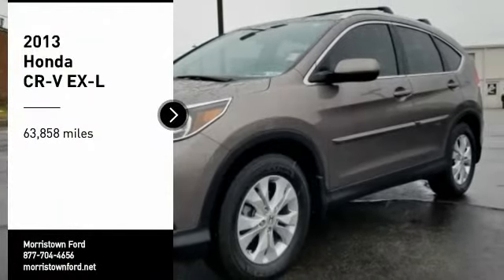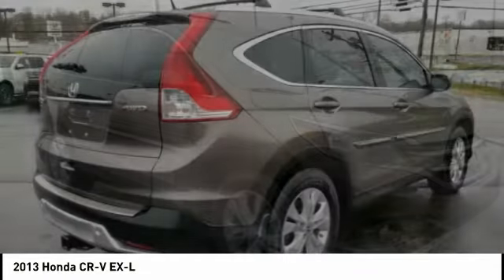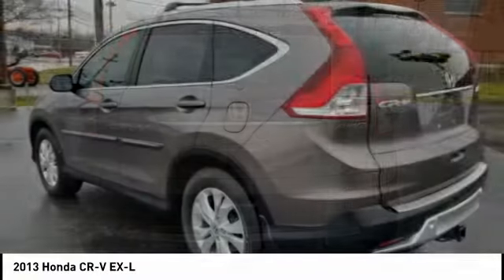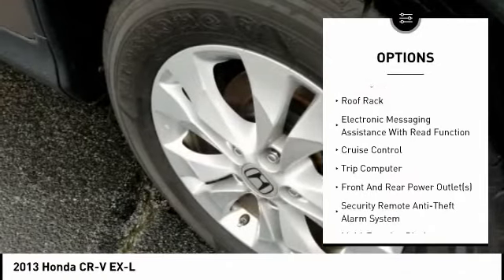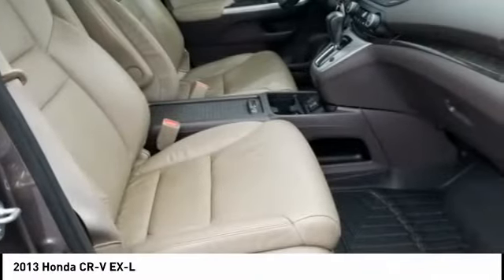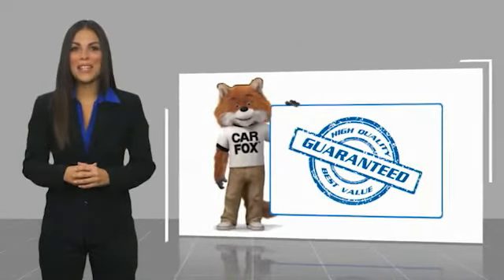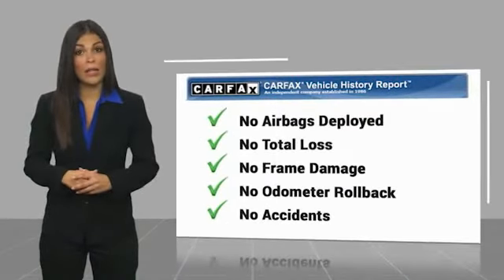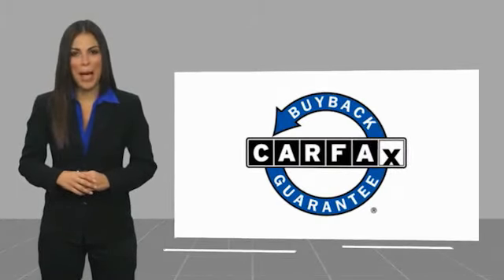2013 Honda CR-V Morristown TN 17533A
2013 Honda CR-V EX-L

Morristown Ford
1112 w Morris Blvd

Clean CARFAX. Urban Titanium Metallic 2013 Honda CR-V EX-L AWD 5-Speed Automatic 2.4L I4 DOHC 16V i-VTEC Leather Seats, Heated Seats, Power Sunroof, MP3- USB / I-Pod Ready, Sirius XM Satellite Radio, Bluetooth Smart technology, Back Up Camera, Power Windows, Power Locks, Keyless Entry, Automatic Climate Control, Local Trade-in right here in Morristown!, Fresh Oil Change, Meticulously Detailed Inside and Out, Passed Rigorous Safety Inspection Performed by Certified Technician, Air Conditioning, All Season Floor Mats, All Season Protection Package, Automatic temperature control, Cargo Tray, Front dual zone A/C, Power driver seat, Power steering, Power windows, Rear window defroster, Splash Guards.Recent Arrival! Odometer is 33208 miles below market average! 22/30 City/Highway MPGAwards: * 2013 KBB.com Brand Image Awards2016 Kelley Blue Book Brand Image Awards are based on the Brand Watch(tm) study from Kelley Blue Book Market Intelligence. Award calculated among non-luxury shoppers.  Kelley Blue Book is a registered trademark of Kelley Blue Book Co., Inc.Receive one free oil change, on us with the purchase of any new or pre-owned vehicle.Reviews: * Lots of room for passengers and cargo; high fuel economy; user-friendly controls; ample tech and family-friendly features; top crash test scores. Source: Edmunds * If you're looking for simple, dependable transportation in a vehicle that can handle snow and mud as efficiently as it does a day of cruising yard sales, the 2013 Honda CR-V is an excellent choice. Need more reasons? There's good fuel economy, a reasonable price and lots of standard equipment. Source: KBB.com